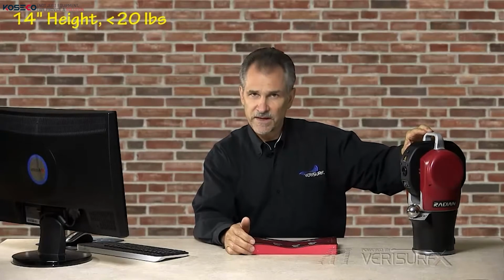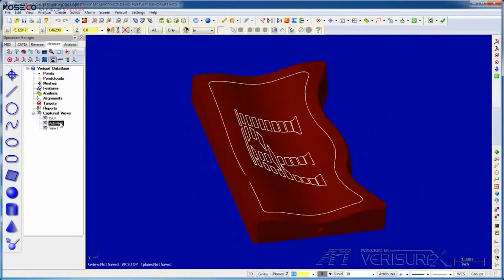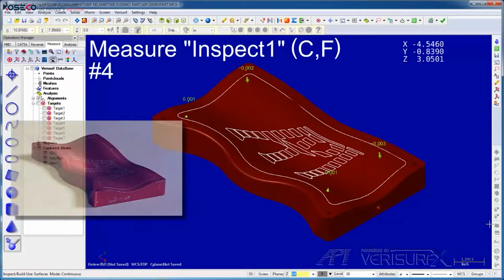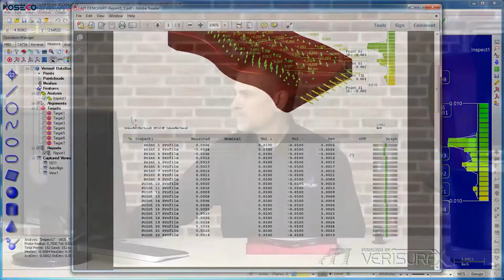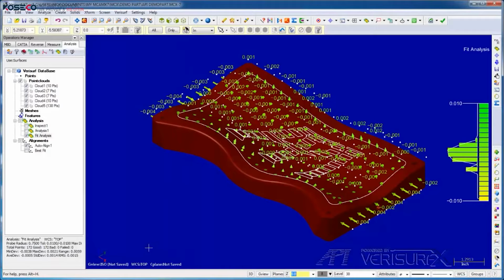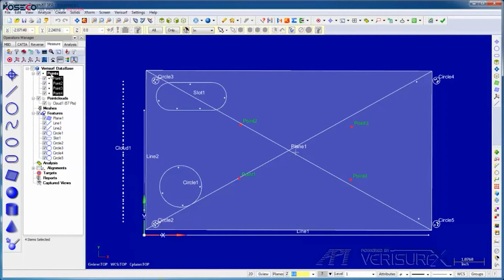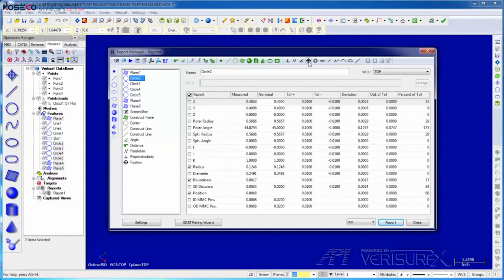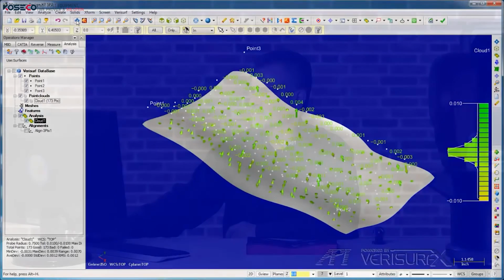Verisurf 소프트웨어 소개영상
Verisurf 소프트웨어와 API Radian 레이저트래커 데모 영상입니다.
Verisurf 소프트웨어는 CAD 얼라인먼트, 측정, 빌드기능, 검사 보고서 및 역설계를
더욱 편리하게 할 수 있습니다.